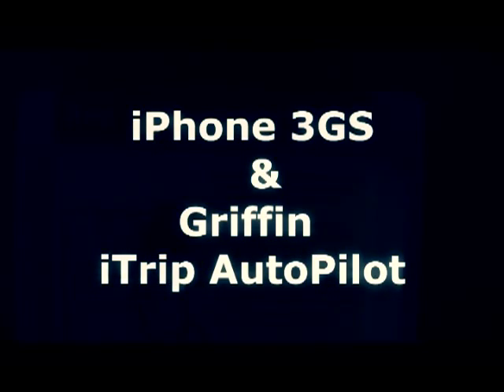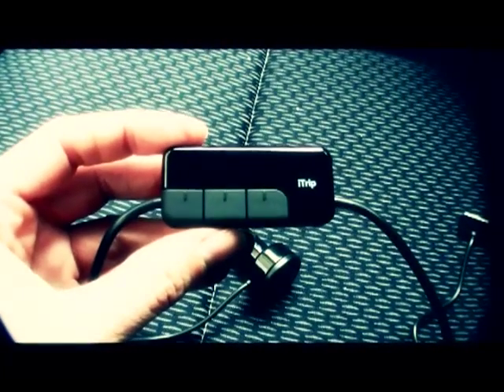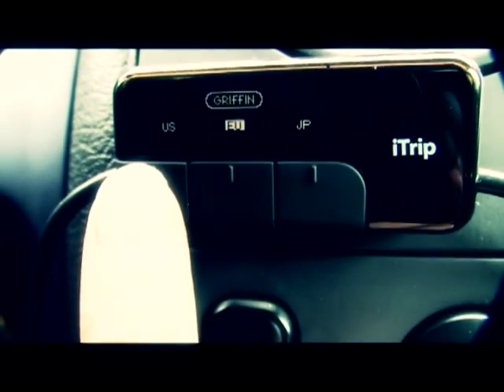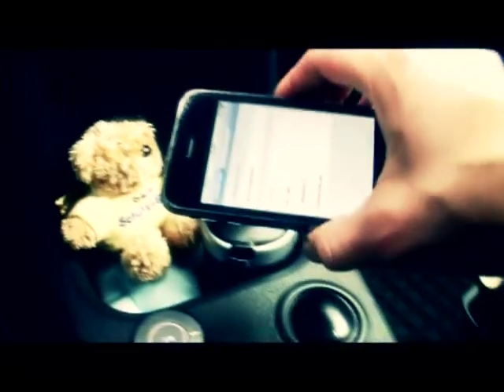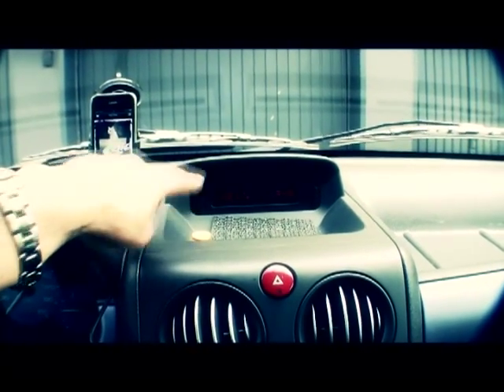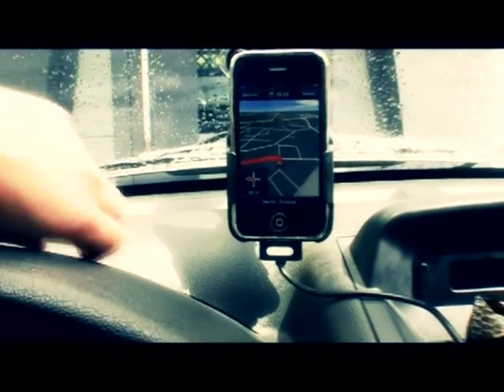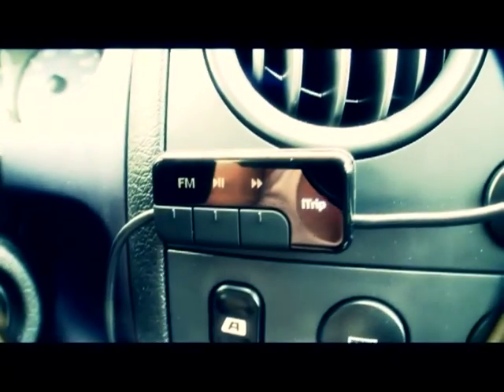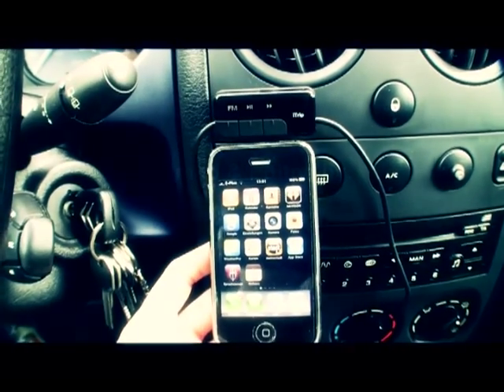Apple iPhone 3G S and Griffin iTrip AutoPilot review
This is my personal review of this combination. My old Griffen Roadtrip did not work anymore with my new iPhone, so I searched for a new FM transmitter.

I was very suprised how good this iTrip AutoPilot works. The manual is not very precise and I found a few new things out, which I show in my video.

Make sure to search for the best position in you car. I made the experience, the higher the iphone is e.g. on your front window, the less static noise you have. I have no static noise at all in my car, when I use the iTrip.